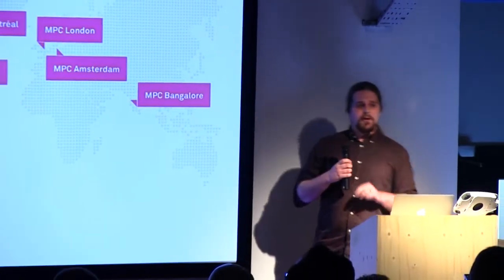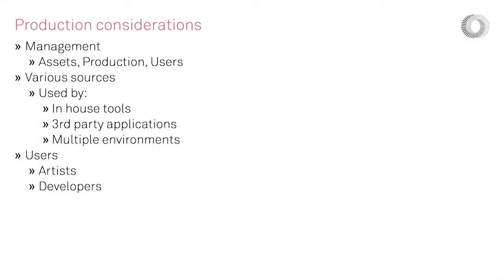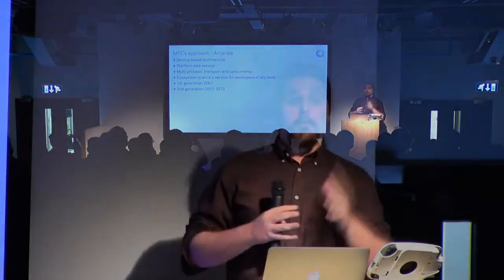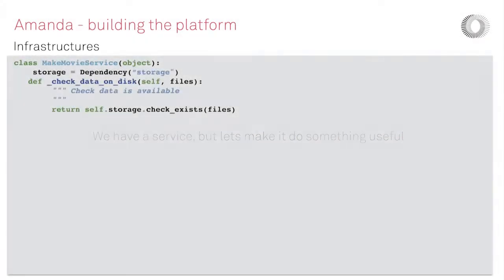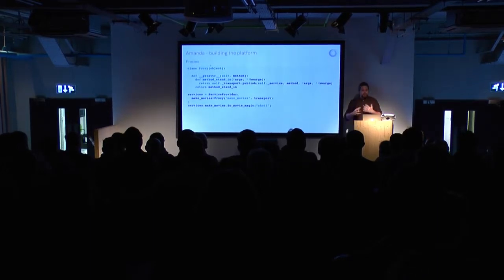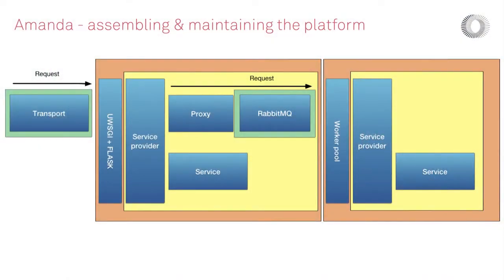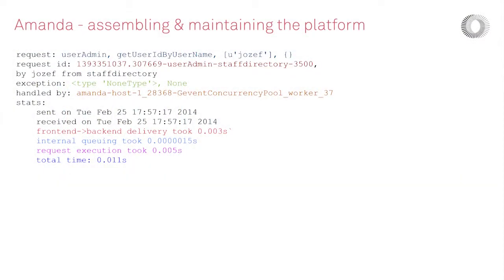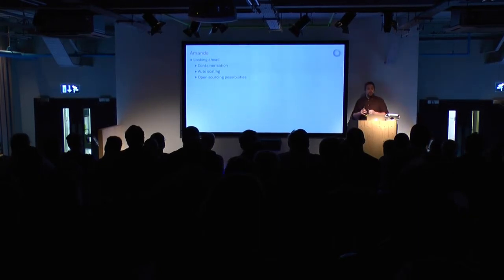Jozef Ve Providing Scalability for Pirates, Lizards and Zombies at DOXLON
Jozef will talk about building a new generation of distributed services framework called Amanda at MPC. MPC is a leading visual FX company that works with extremely high volumes of data and a vast array of computing power. This talk gives a behind the scenes (sorry) look at how art assets get processed at scale. And like all good talks it includes plenty of metrics!